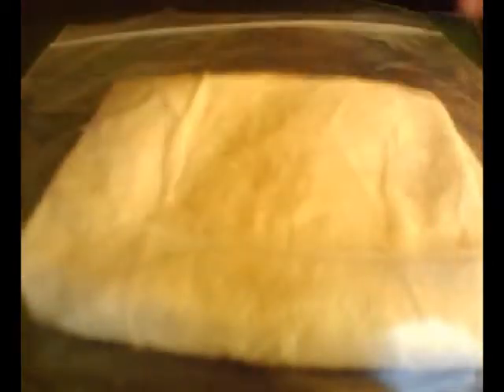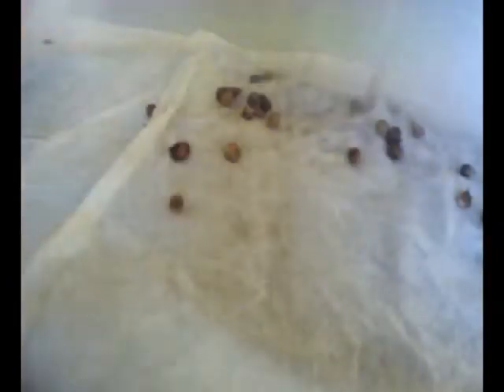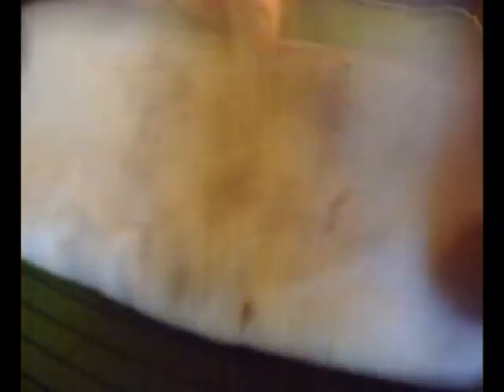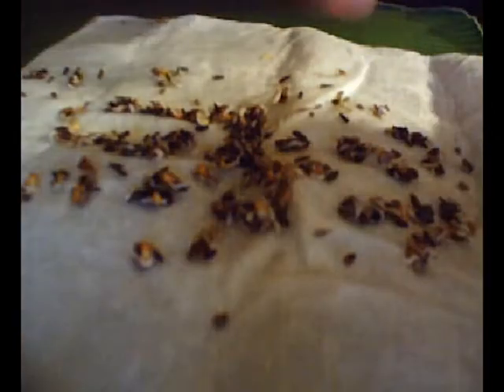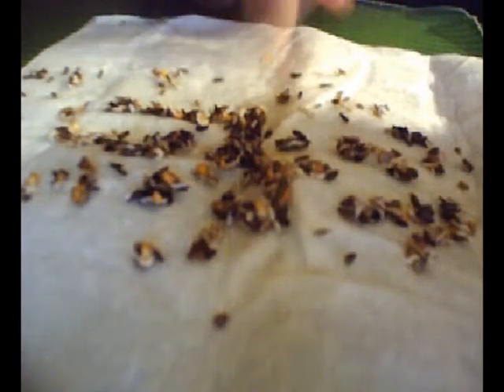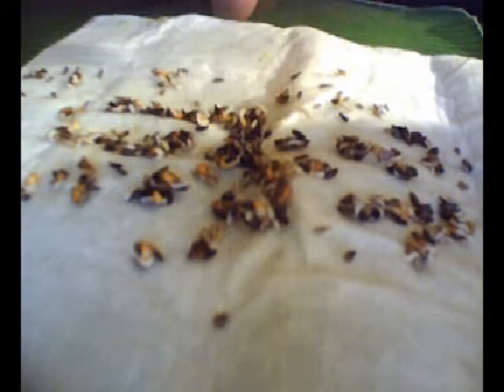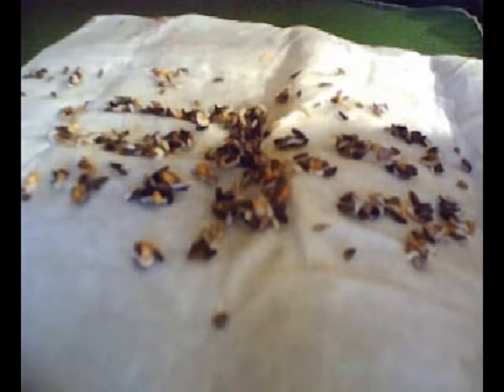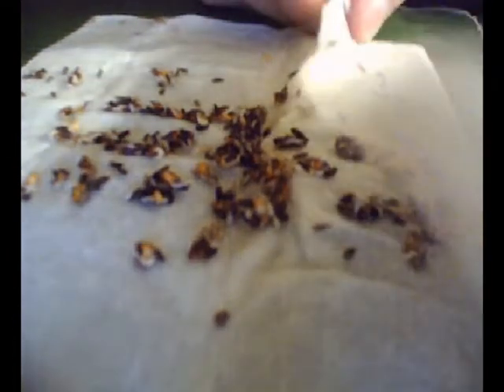First Ever Seed Sprouting Test:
Woohoo, so I finally wanted to give a try at sprouting some basic spinach and lettuce seeds to plant in my newly created self-watering container.

If anyone has suggestions on a portable and affordable digital camera to take video footage, please let me know. I want to show videos of my growing attempts but this webcam restricts me to indoors only lol.

Special Thanks:
Liferegenerator
YankeePrepper
BalconyGrow